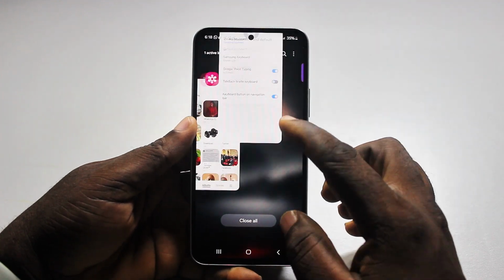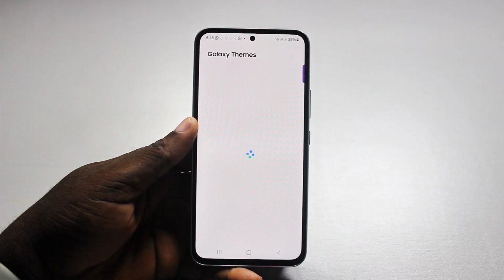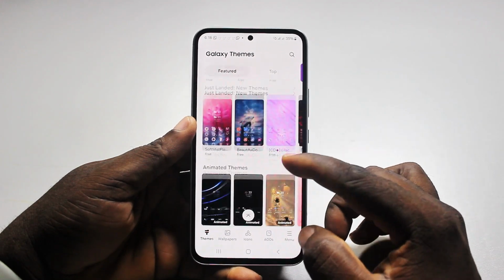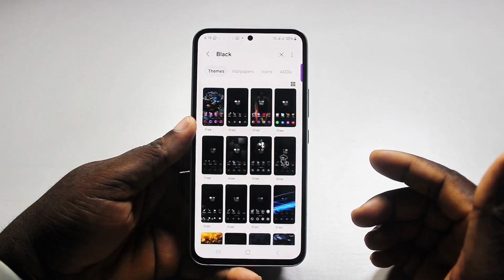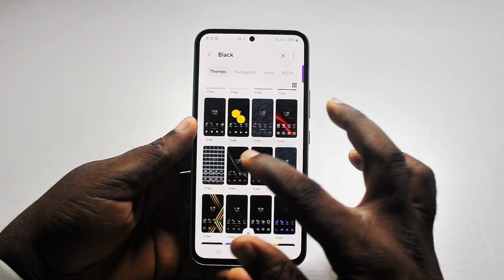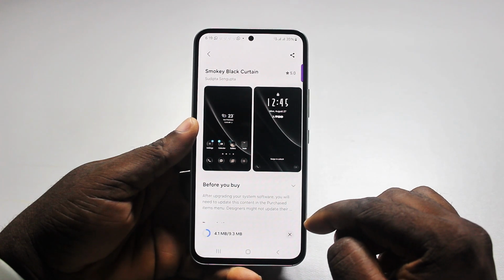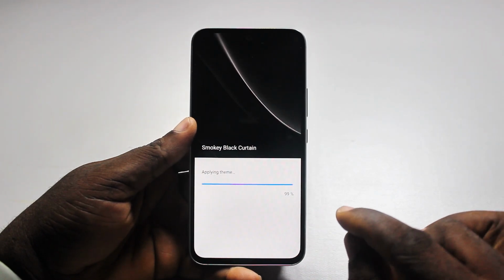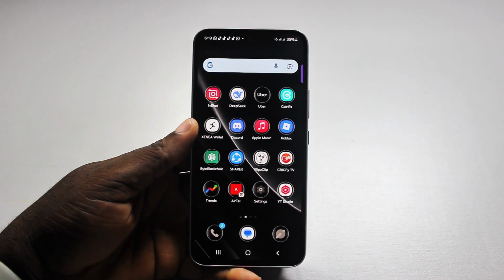How to Change Samsung Theme or Wallpaper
You will learn how to change Samsung theme or wallpaper on Samsung phone at the end of this tutorial.

Cheap iPhone
Cheap Samsung Phone
Cheap Apple Watch
Cheap Digital Camera
Cheap YouTube Microphone
Cheap MicroSD Card